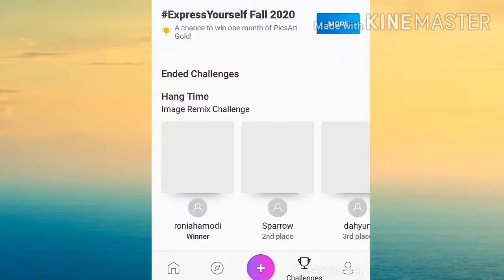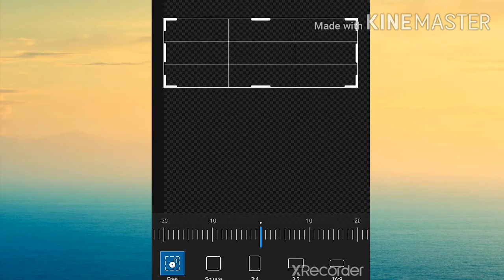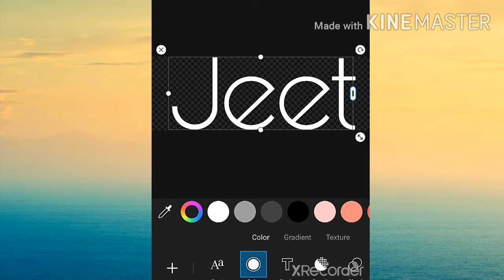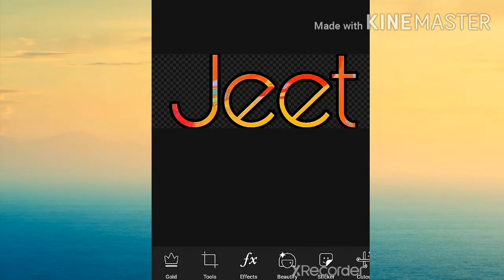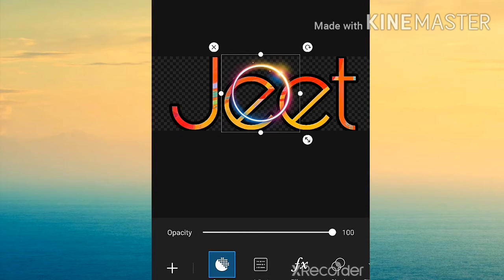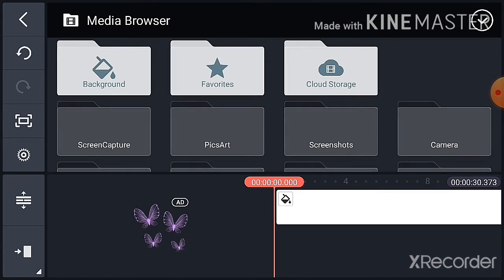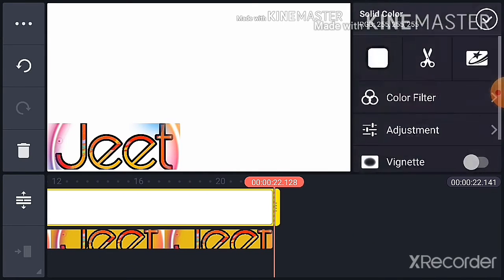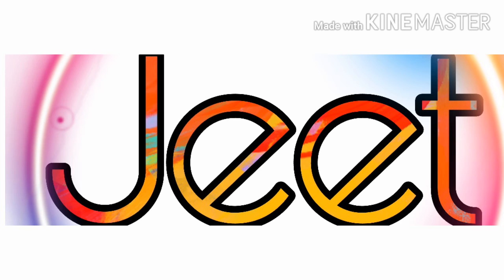✨How To Create a Free Custom WATERMARK, and Add it to Your Video✨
Hey loves,
Here is a tutorial on how to make a FREE custom watermark on PicsArt.

Why Should I Create a Watermark?

•Watermarks help your videos from getting stolen, or someone else profiting off your work.
•Watermarks also give your videos a kind of ©. THIS IS NOT A PROFESSIONAL WATERMARK/COPYRIGHT. YOU MUST PASS A PATENT TO BRING LEGAL ACTION TO YOUR WATERMARK/COPYRIGHT.

Video ideas/suggestions?

Free Custom Videos?
CUSTOM VIDEOS MUST BE APPROPRIATE FOR MY AUDIENCE AGE RANGE. MY AUDIENCE ARE MOSTLY TEENAGERS, SO PG - PG-13 VIDEOS ONLY.

Apps used:
Kinemaster
Gacha Life
Pics Art
Thumbnail:
Thumbnail Maker
Ibs Paint

Bye my Loves.
Geet

If you found my tutorial helpfull let me know. If you have a tutorial you would like me to make, let me know.